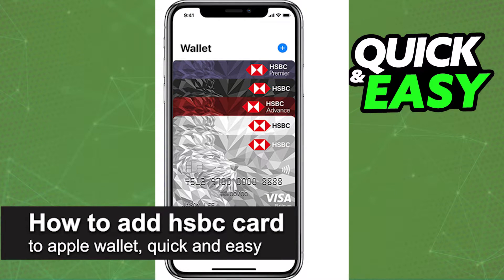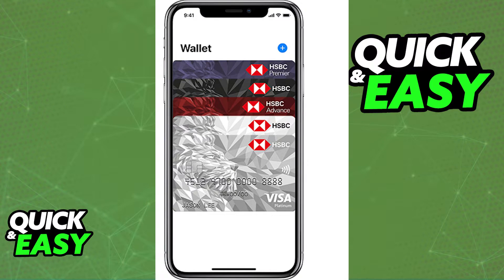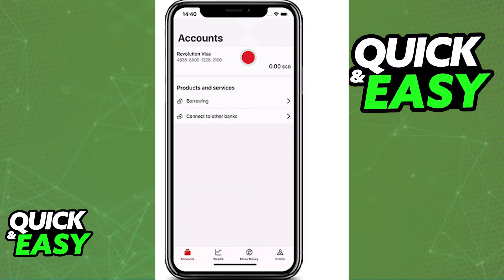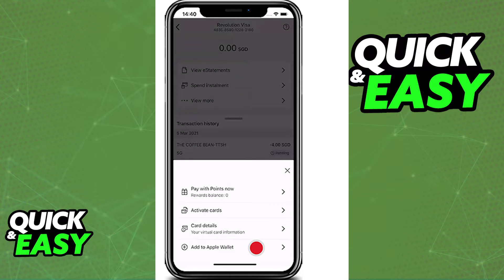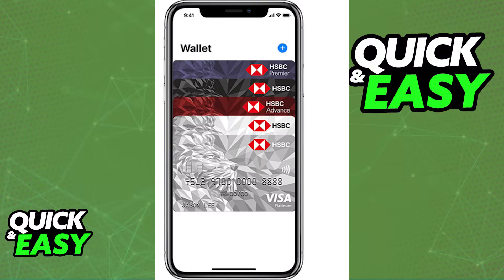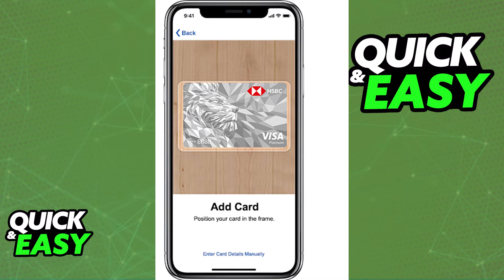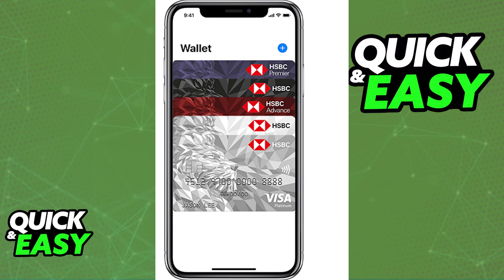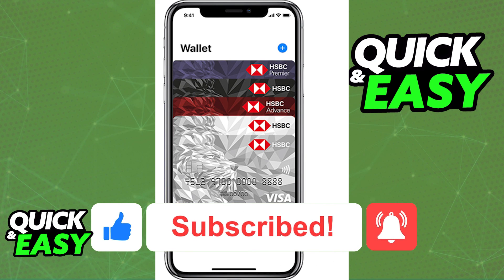How To Add HSBC Card to Apple Wallet (Very EASY!)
In this video I will solve your doubts about how to add hsbc card to apple wallet, and whether or not it is possible to do this.

I hope I have helped you with the video!